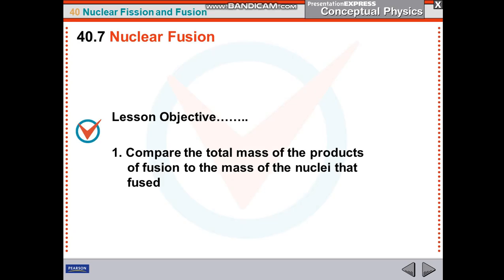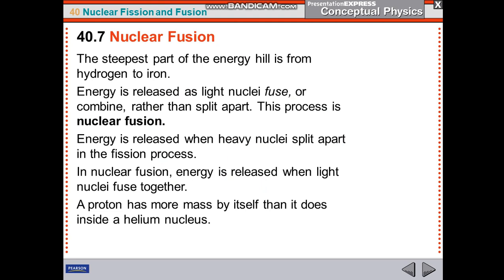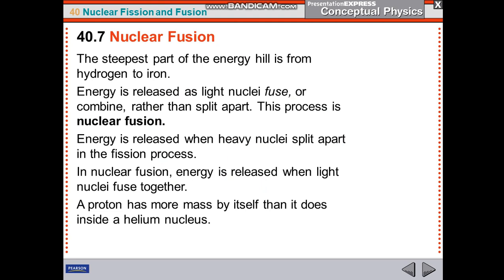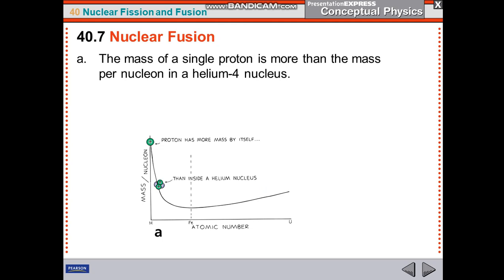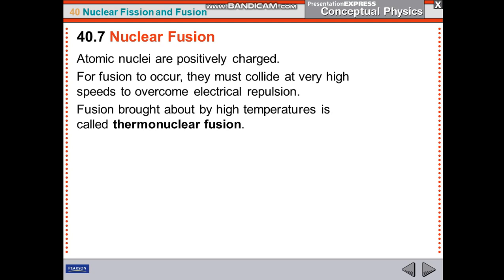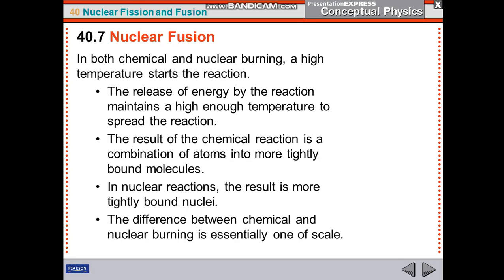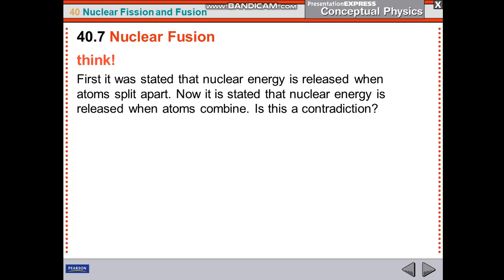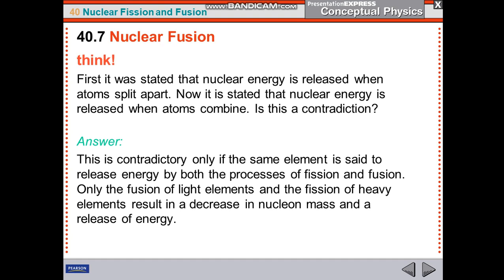Week 15 Phy G12 Ch#40 L#7 Nuclear Fusion